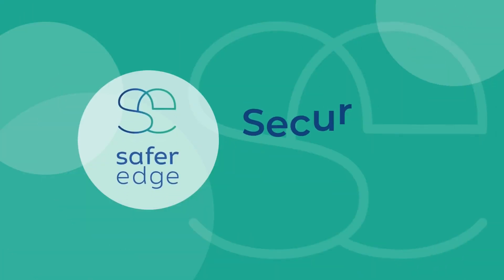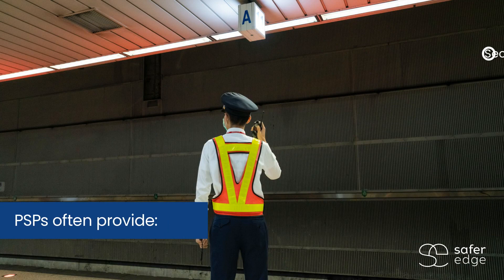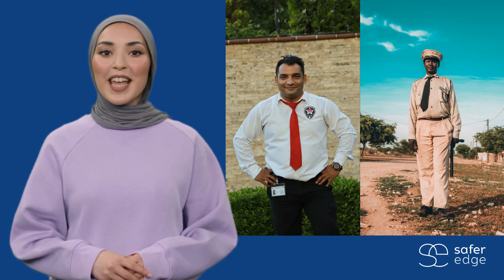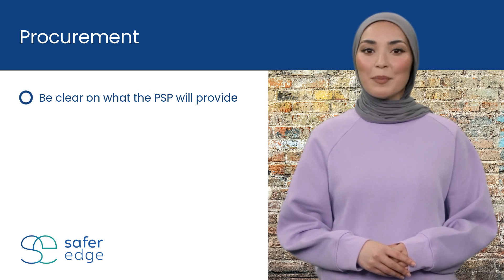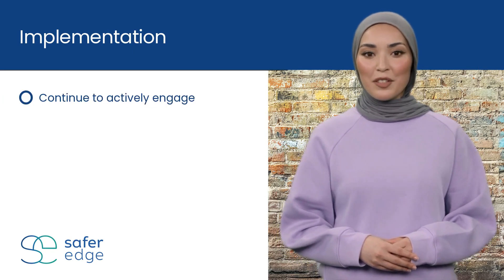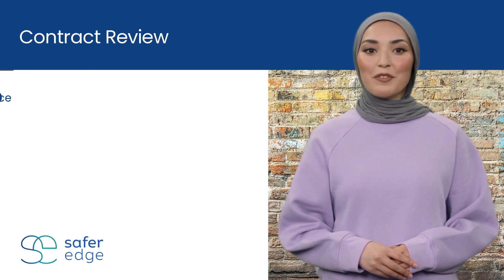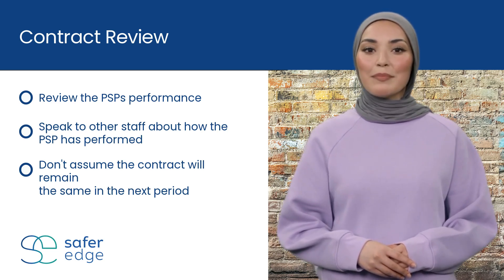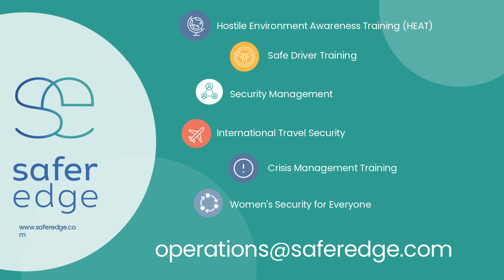Security in Minutes: Managing Security Providers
Free, Safer Edge micro-learning briefly describing why organisations work with Private Security Providers and best practice tips for ensuring a good working relationship.

The purpose of this information is to introduce the topic and help keep people safe. Safer Edge is not be responsible or liable, directly or indirectly, for any damage or loss caused or alleged to be caused by or in connection with use of or reliance on any content provided. We strongly advise you to take a security management e-learning course if you are responsible for working with private security providers.